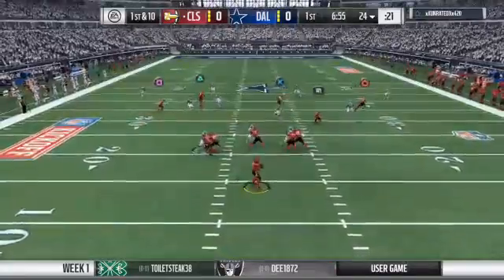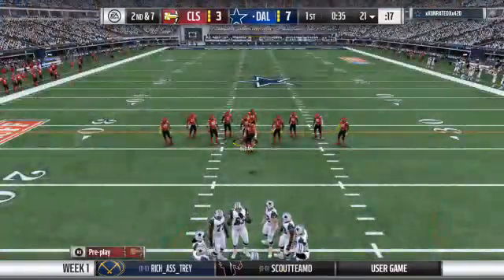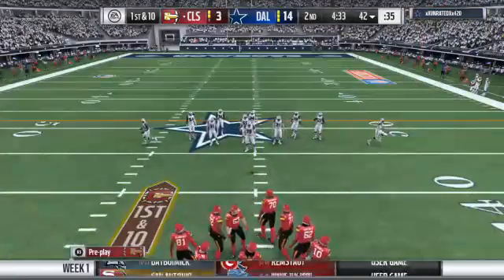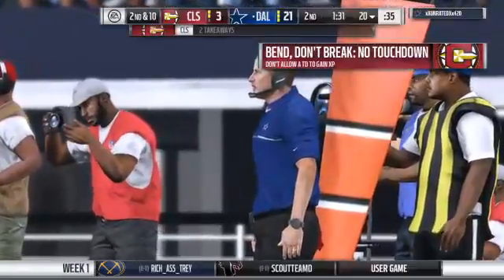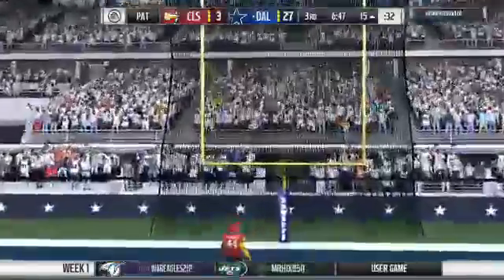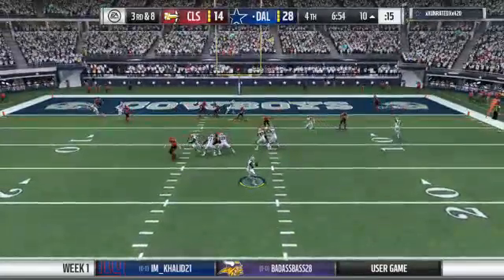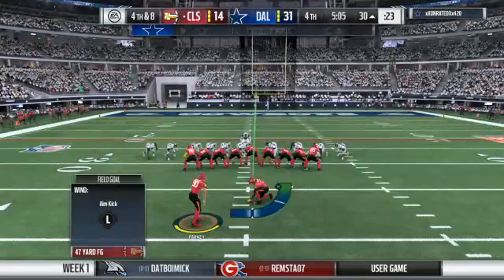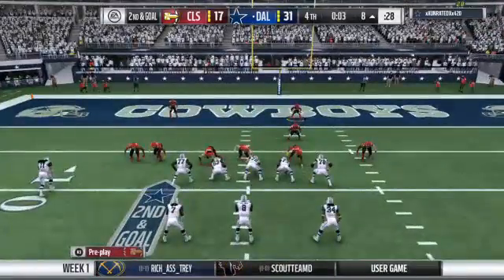Run Time ShowTimeDeline